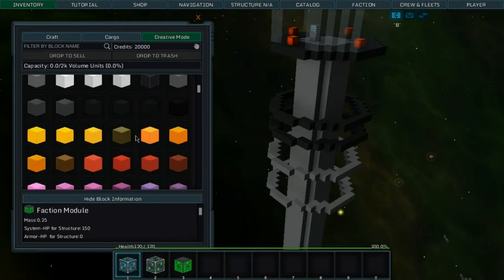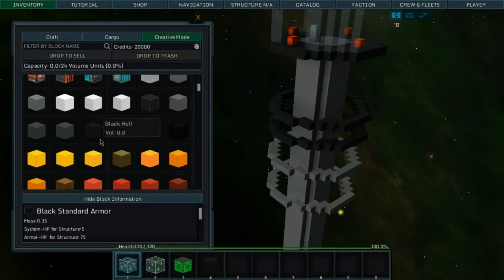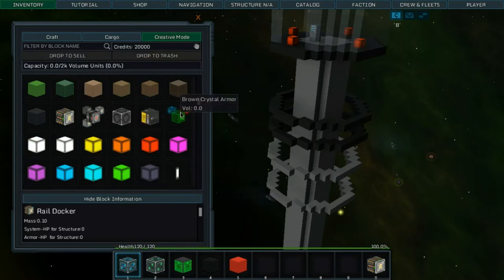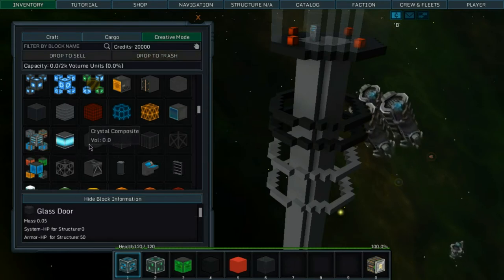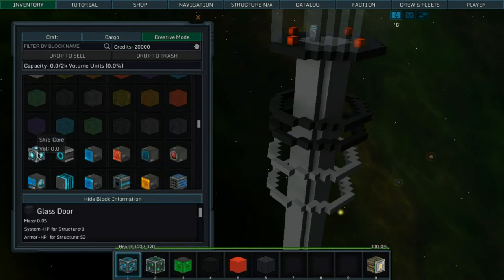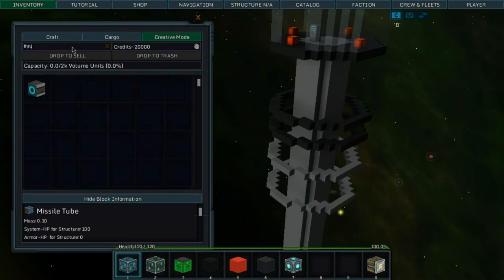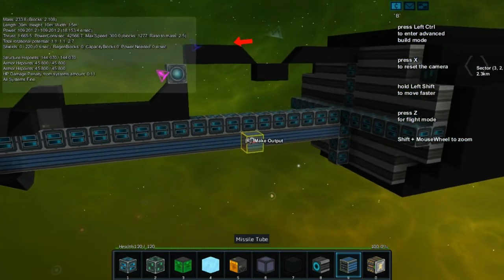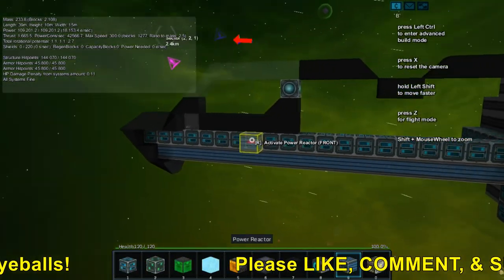StarMade [STARSQUAD] ~ Ep 57 ~ Building The Apex Fighter - Part 1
So here we go building our Apex fighter for our carrier that I'm planning for the Star Squadron server.

STAR SQUADRON SURVIVAL SERVER*
Currently Active Roster

DOUGIMUS - (Canada) - goo.gl/dWywIj
- Builder, Adventurer, Pirate Father.
LENSCAP - (USA) - Ship and Base builder, pirate adventurer.
SVEN the SLAYER - (USA) -Logicteer and lone wolf.